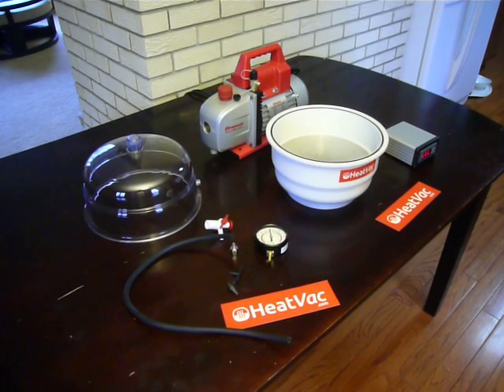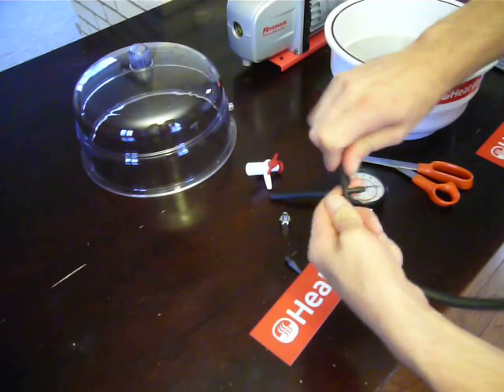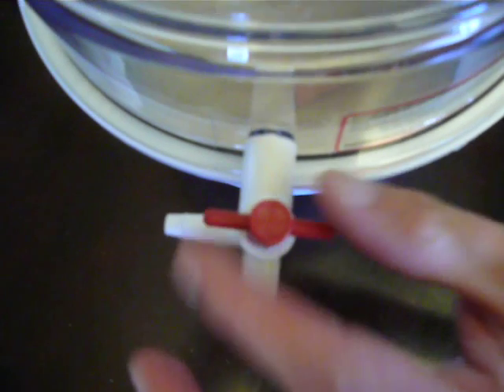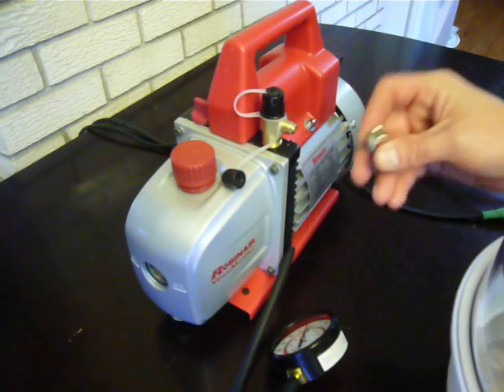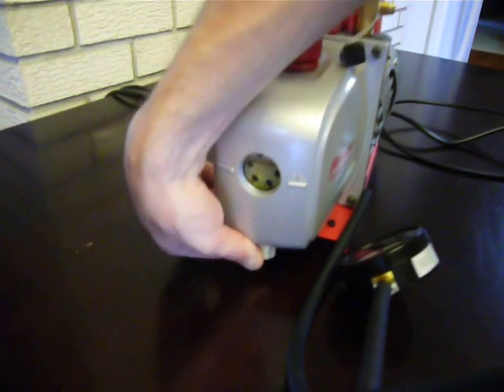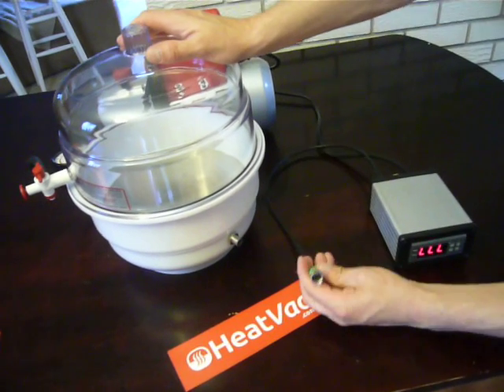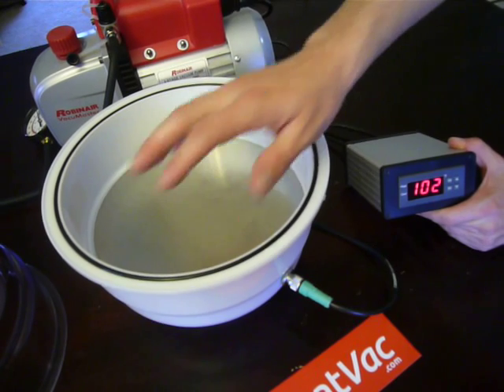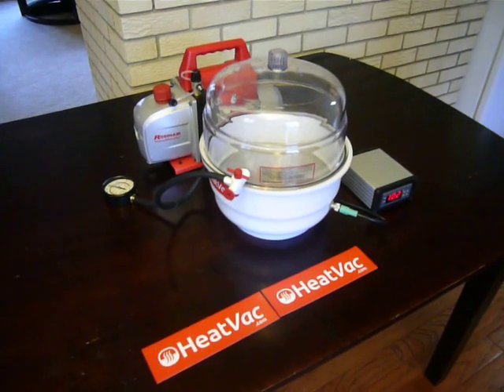HeatVac XL Assembly Instructions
Demonstrating the setup of the HeatVac XL gold package. Out of box assembly. Initial heat-up demo shows temp accuracy.